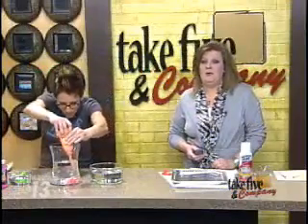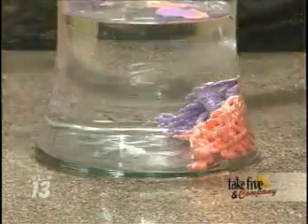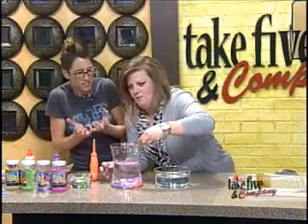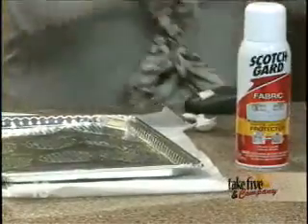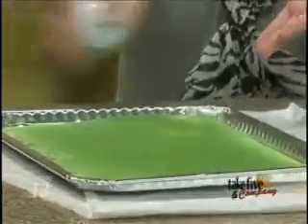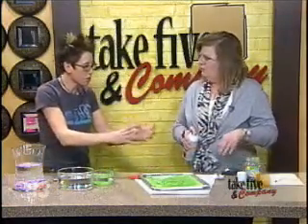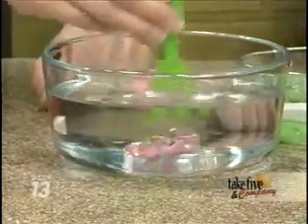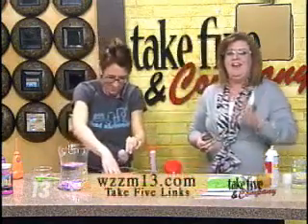Chemical Kim Hydrophobic Sand!